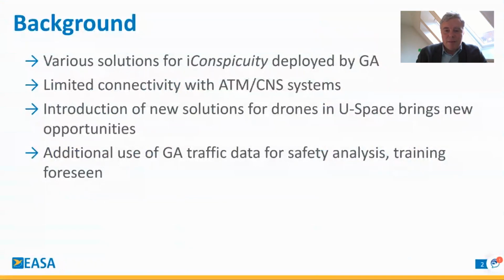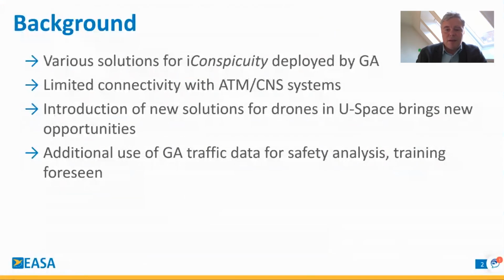Research on Interoperability - iConspicuity for GA & Rotorcraft in U-space and beyond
Emmanuel Isambert, EASA Senior Research Expert discusses the research activities under development on iConspicuity.